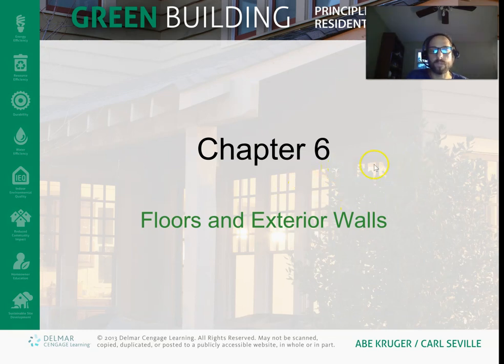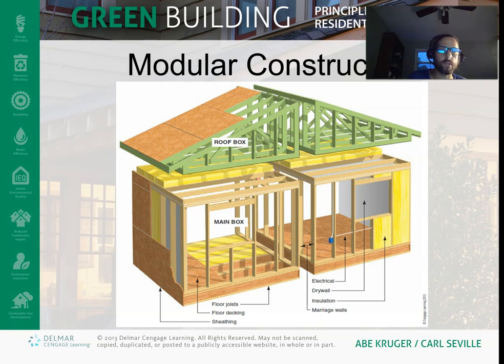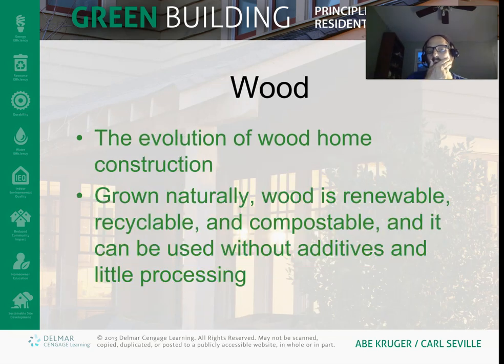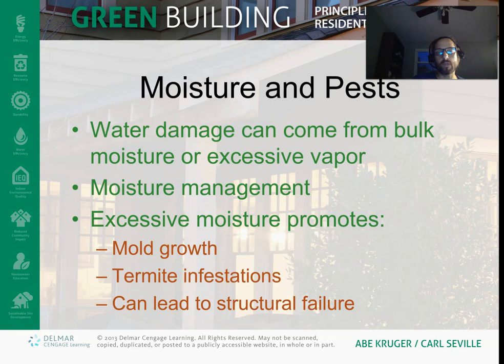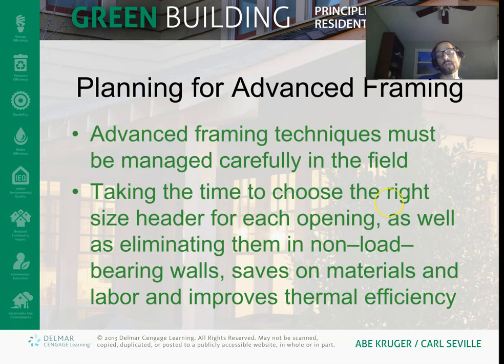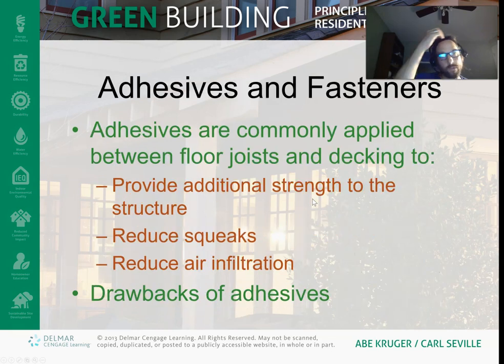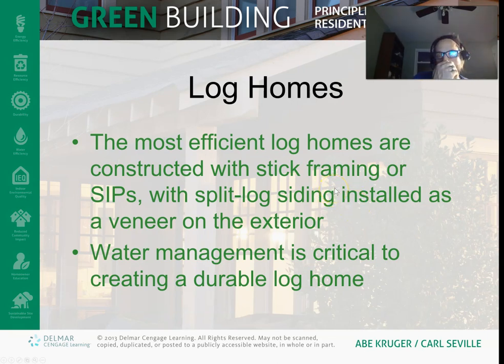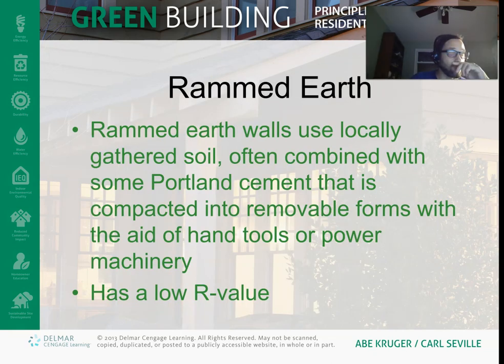AET 236 Ch 6 Overview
Overview of Chapter 6 of the book. The focus is on construction techniques and green building practices.